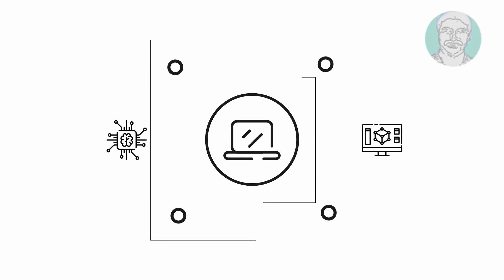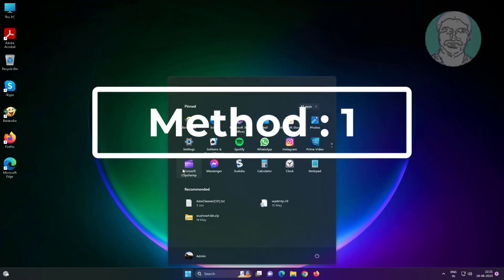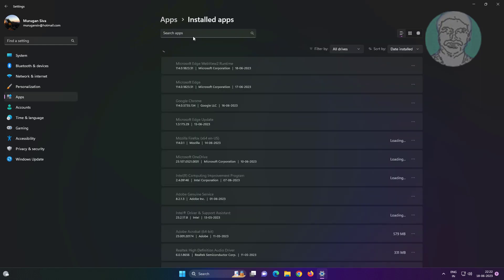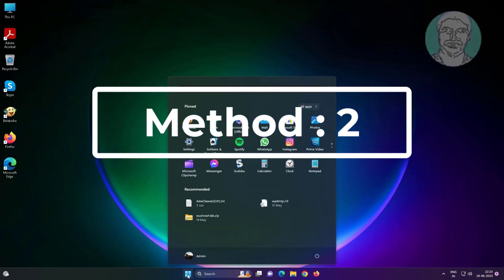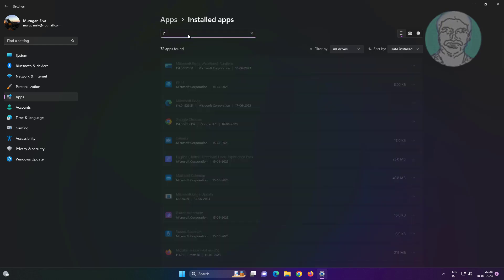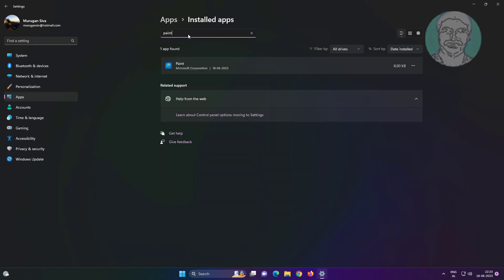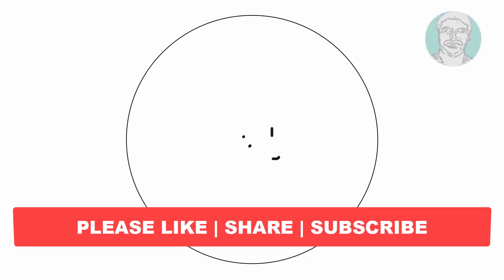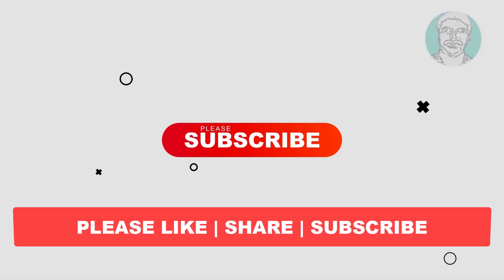Fix Microsoft Paint App Not Opening Error Not Able to Create New Document In Windows 11/10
This Tutorial Helps to Fix Microsoft Paint App Not Opening Error Not Able to Create New Document In Windows 11/10

00:00 Intro
00:13 Method 1 - Repair and Reset Application
01:04 Method 2 - Uninstall & Reinstall Application
02:49 Closing